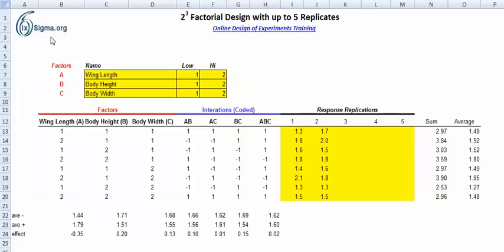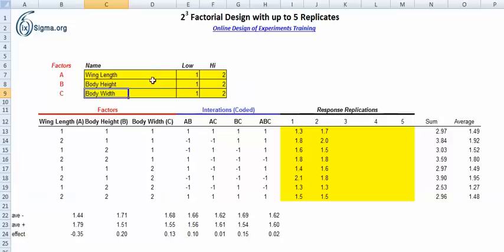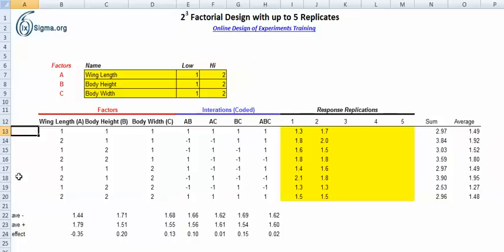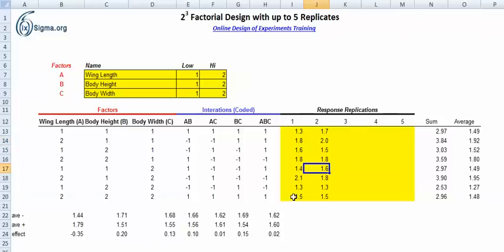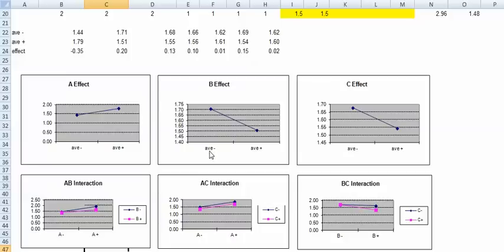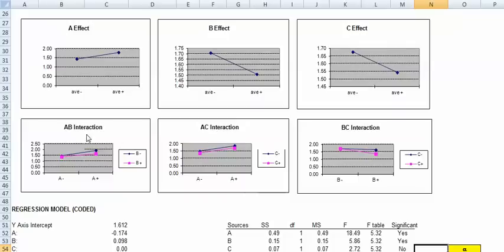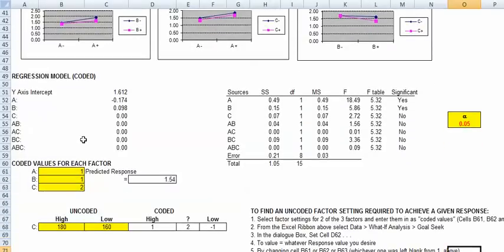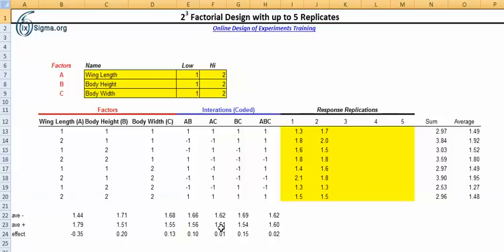DOE Factorial Design